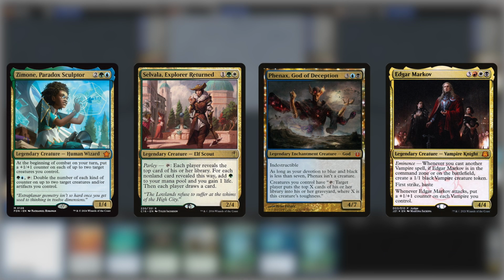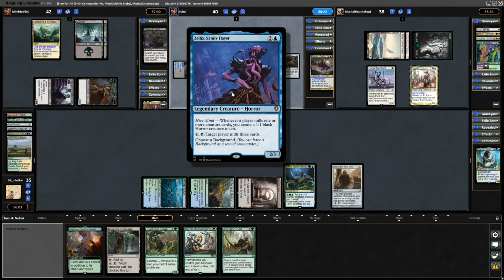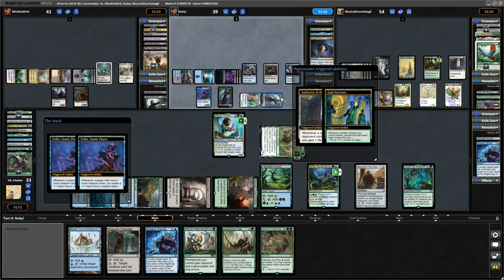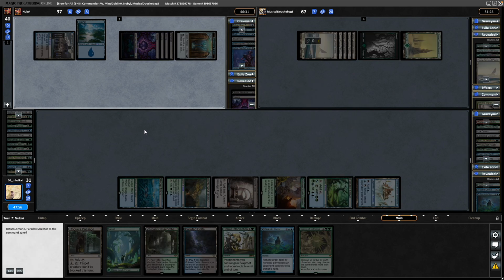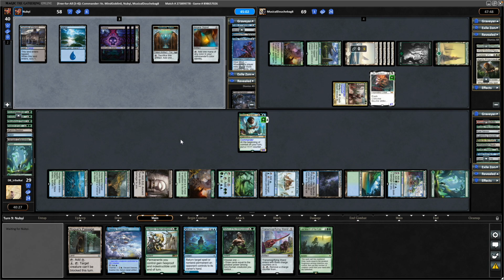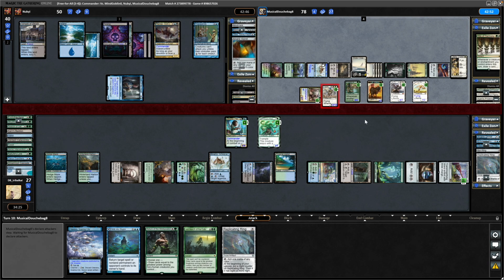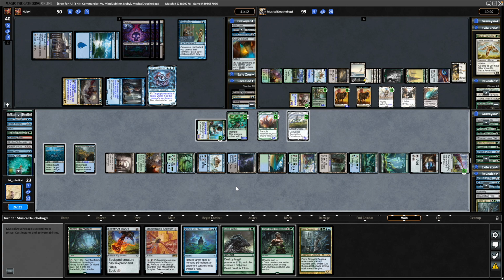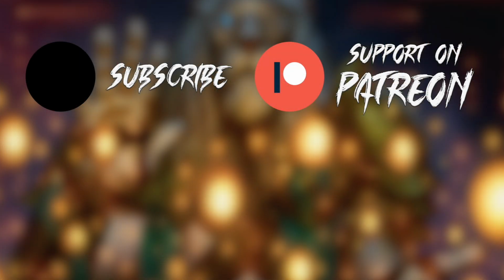Zimone Paradox Sculptor vs Edgar Markov vs Phenax vs Selvala | Magic Online EDH Gameplay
Zimone Paradox Sculptor vs Edgar Markov vs Phenax vs Selvala
Magic Online EDH Gameplay

tribalkai